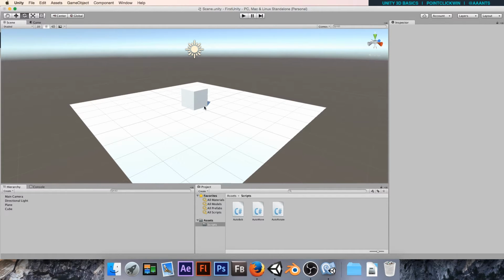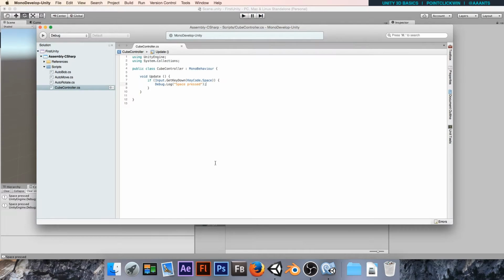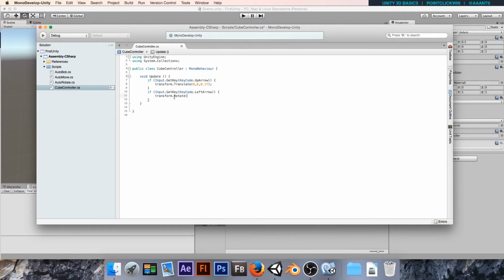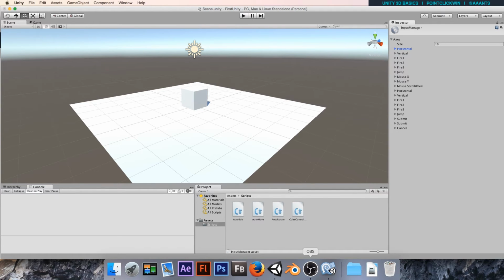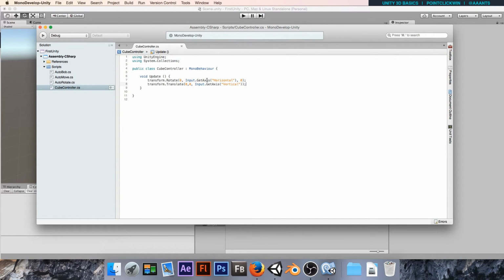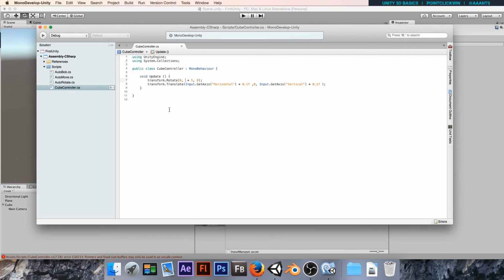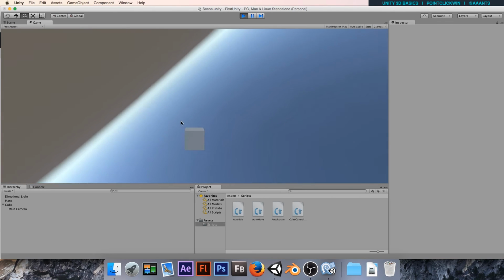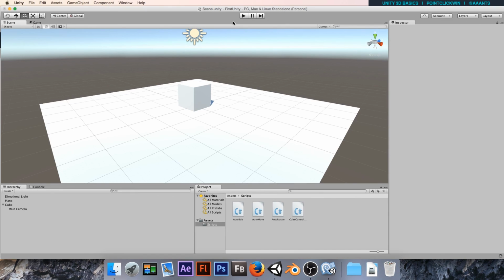Intro to Unity - 1.4 Input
Use input from the player to manipulate a Unity GameObject.